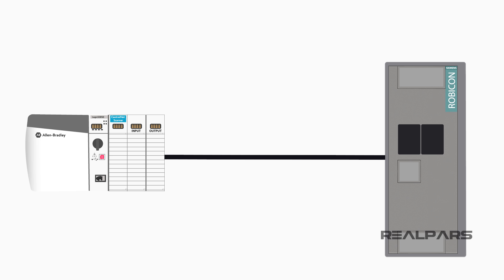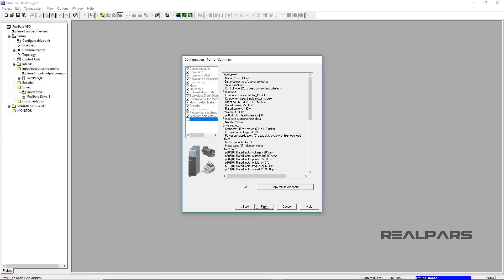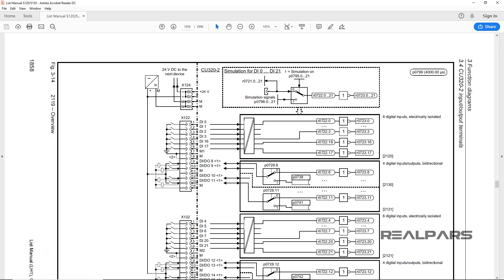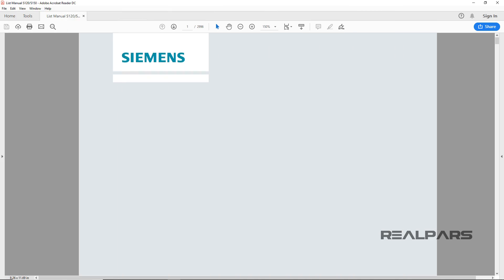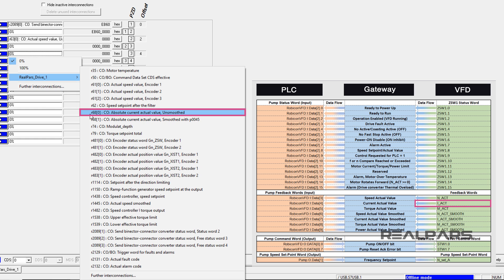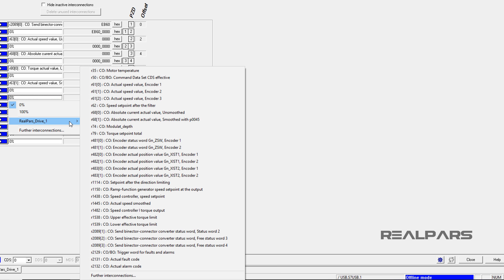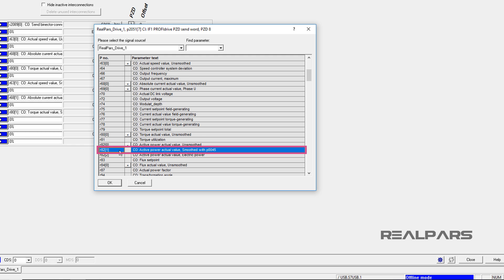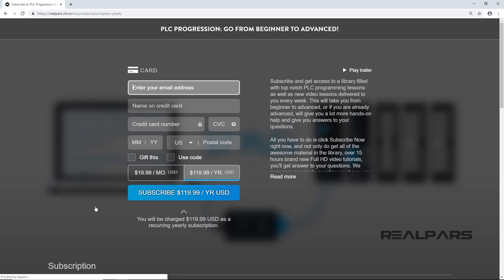How to Control a VFD with a PLC – Part 5 (Configuring Communication Data in the Starter Software)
▶ How to Control a VFD with a PLC - Part 1 (Configuring ControlLogix 5000 and HMS Anybus gateway):

▶ How to Control a VFD with a PLC - Part 2 (Configuring HMS Anybus gateway and Siemens Robicon VFD):

▶ How to Control a VFD with a PLC - Part 3 (Siemens VFD Configuration):

▶ How to Control a VFD with a PLC - Part 4 (Configuring Motor Data in the Siemens Starter Software):

▶ How to Control a VFD with a PLC - Part 5 (Configuring Communication Data in the Siemens Starter Software)

Welcome to lesson 4 of Rockwell ControlLogix PLC and Siemens VFD Communication.

We have created this series of lessons discussing the steps to configure and program communication between a Rockwell ControlLogix PLC and a Siemens VFD.

In Part 4, this video, we will pick up where we left off in part 3 to complete the VFD configuration and the communication path between the gateway and the Rockwell ControlLogix processor.

As a prerequisite, please watch previous lessons.

In Part 1, we have addressed how to configure the communication between ControlLogix 5000 PLC and HMS Anybus gateway using ControlNet network media with CIP protocol.

In Part 2, we discussed how the HMS gateway was set up as a PROFIBUS Master to communicate and control the slave Robicon VFD using PROFIBUS protocol. The gateway is a device for converting or translating ControlNet CIP protocol to Siemens PROFIBUS protocol.

In Part 3, we started the configuration of the Siemens VFD properties as the PROFIBUS Slave to operate a motor driving feed water pump.

In Part 4, we will pick up where we left off in Part 3.

In Part 5, this video, we will pick up where we left off in part 4 to complete the VFD configuration and the communication path between the gateway and the Rockwell ControlLogix processor.

So we will be configuring the parameters we used in the Parts 1 and 2 to allow the VFD to communicate with the ControlLogix 5000 PLC.